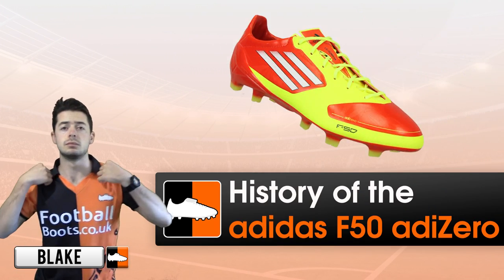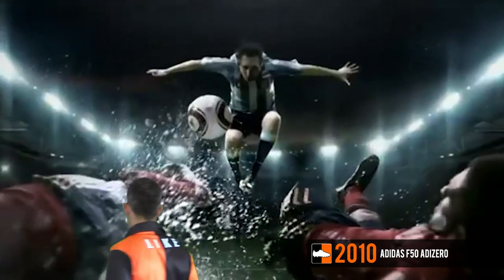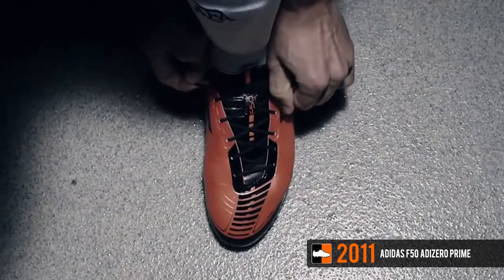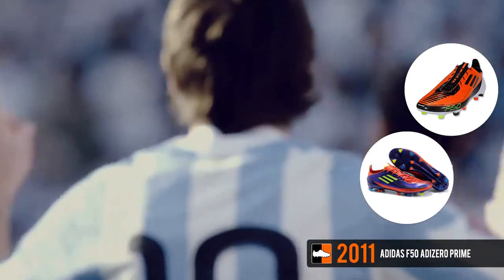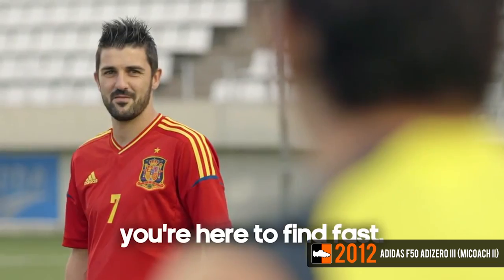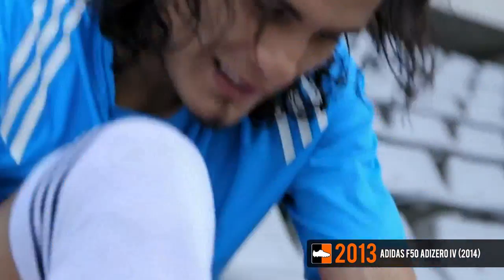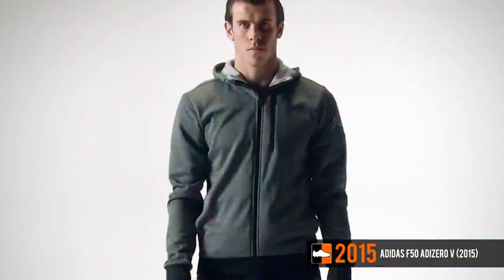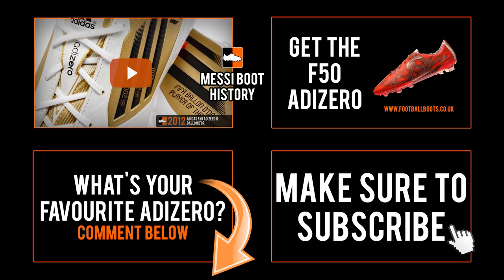History of the adidas F50 adiZero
With adidas launching their 2015 F50 adiZero, we have gone through the history of one of the most popular speed boots in the past five years, the F50 adiZero.

The boot is headlined by several world class professionals including Luis Suarez, Gareth Bale, James Rodriguez, Karim Benzema, Arjen Robben and Diego Costa.